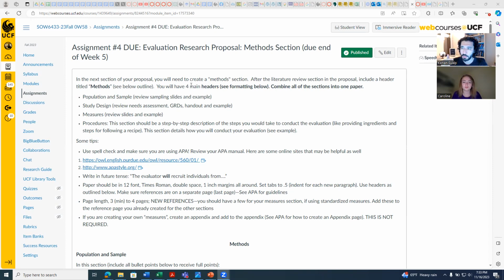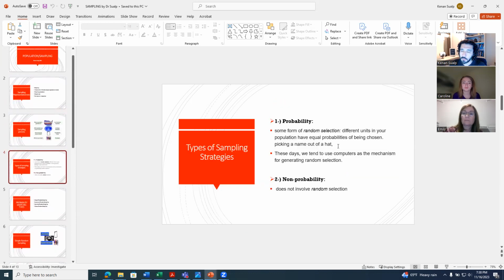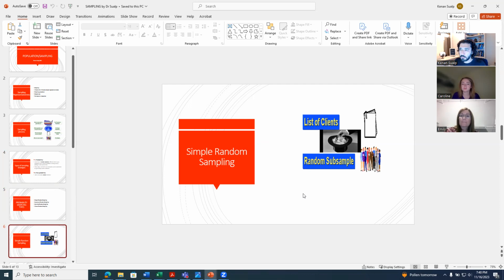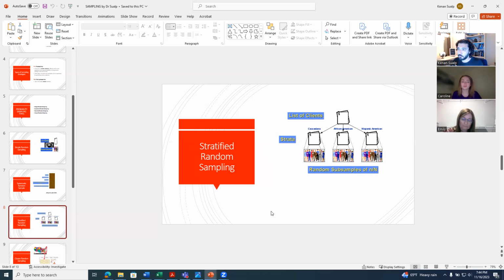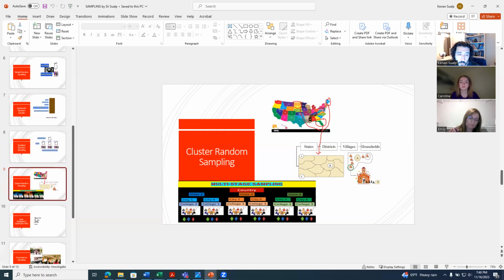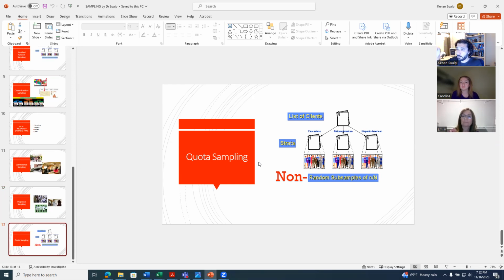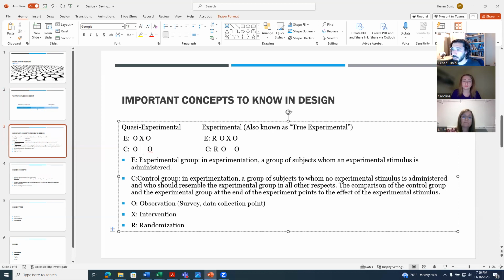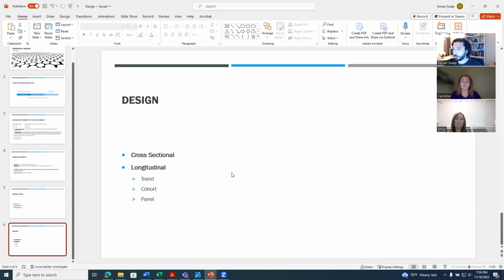Zoom Week 4